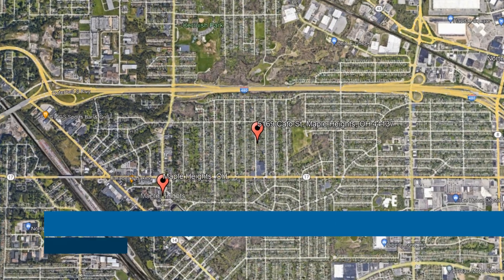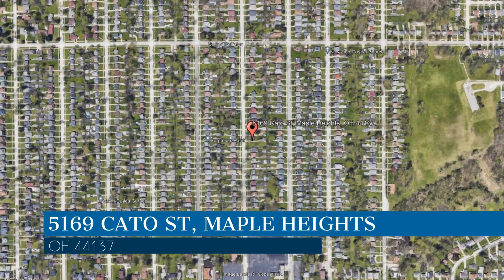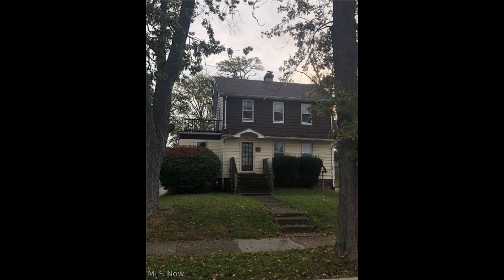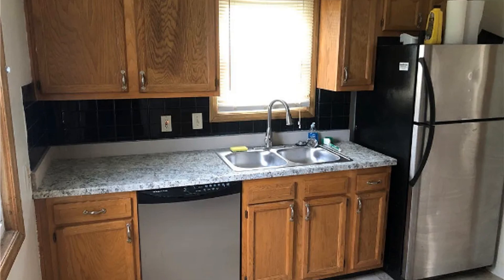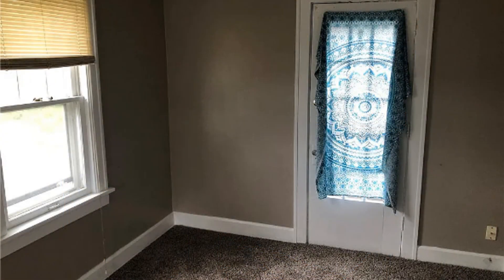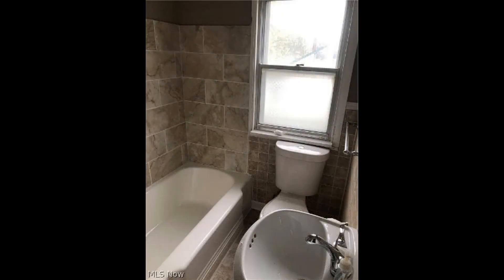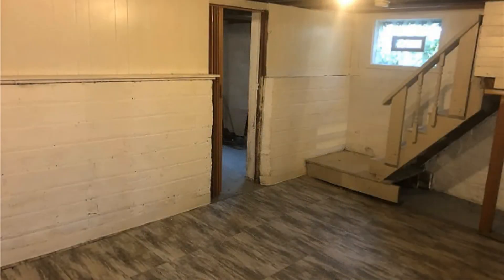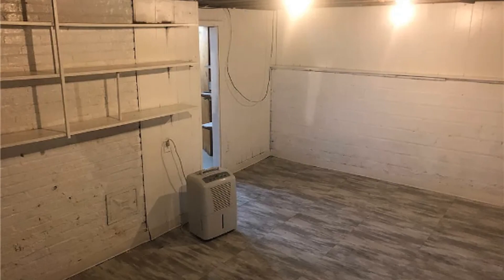Maple Heights House Rentals 4BR/2BA by Maple Heights Property Management Company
This professionally managed house in Maple Heights, Ohio features approximately 1,566 square feet of living space and 4 nicely-sized bedrooms. It boasts tons of great features such as lovely carpets, nice interior paint, and an adorable decorative fireplace. It offers an open-plan concept that includes the living and dining rooms. The kitchen is a delight as it is equipped with stainless steel appliances and gorgeous marble countertops. It has one bedroom on the first floor and three other bedrooms are located upstairs. It has a stunning bathroom that comes with fantastic modern decorative tiling that offers a stylish Mediterranean feel. There is also a basement that can be used as an office, a game room, or a workout room. This is truly a must-see!

Looking for a property manager in Maple Heights? We do property management!

GROWING PROSPERITY

Our mission is to deliver peace of mind to our team members, clients, and customers via a systems mindset and the values of transparency, empathy, and education. Feel secure as you use our professional services which work as a system to protect you while maximizing your return on investment. Limit your risk with our leasing and tenant guarantees as well as our easy out contract. Our 7-point screening process gives you the best possible chance of getting a great tenant. We handle all bothersome and emotionally draining collections calls, so you focus on the parts of your life you actually enjoy.

3407 W 117th St, Cleveland, OH 44111